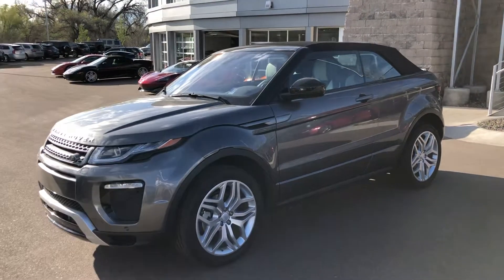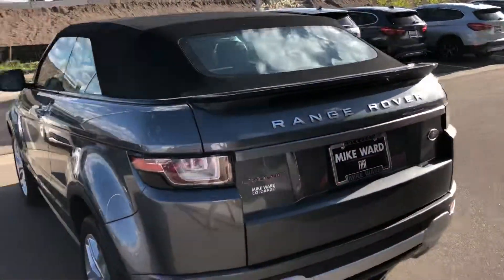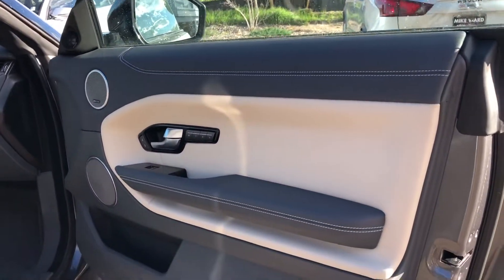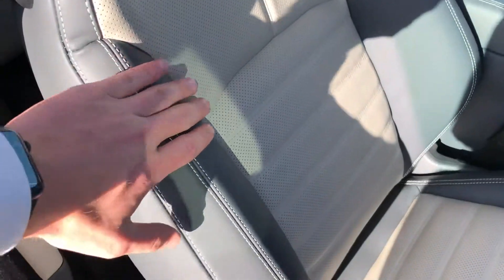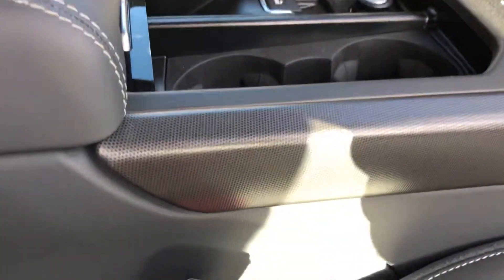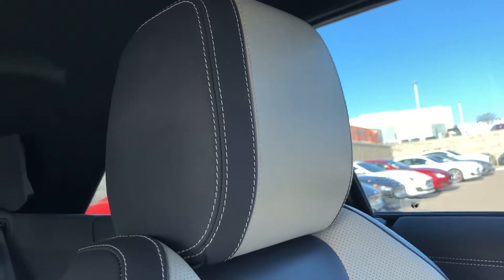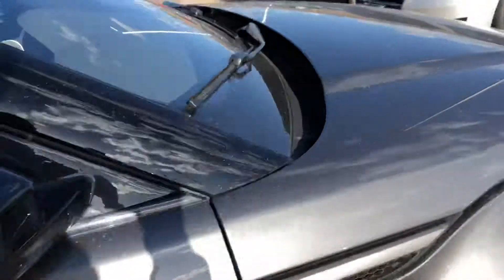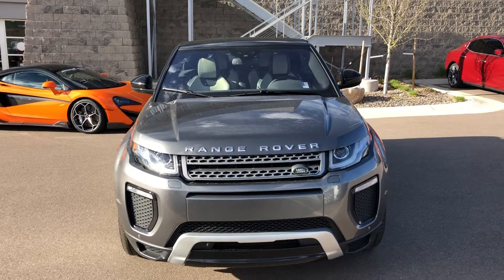2018 Range Rover Evoque Convertible